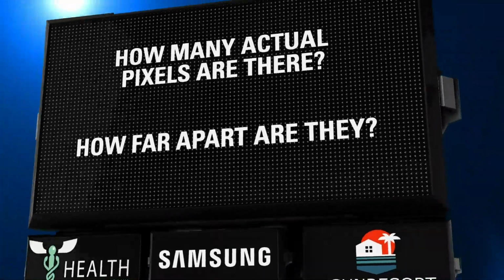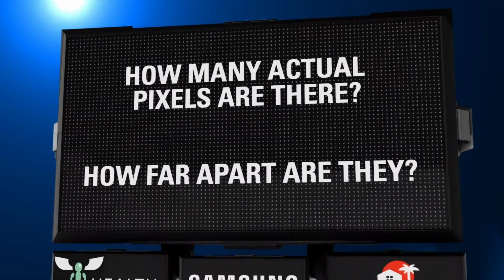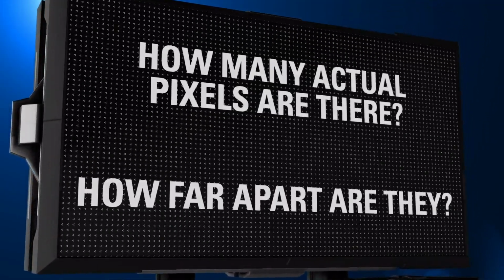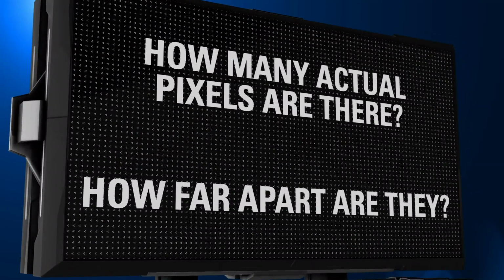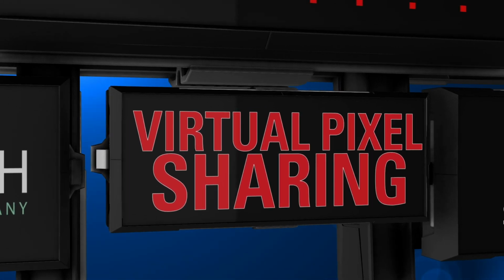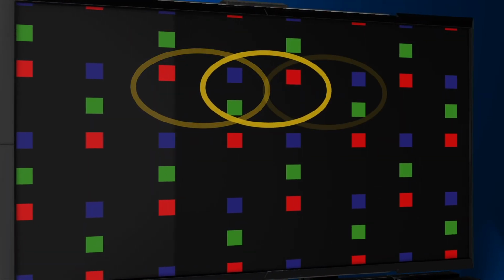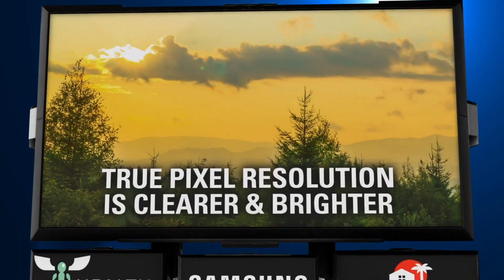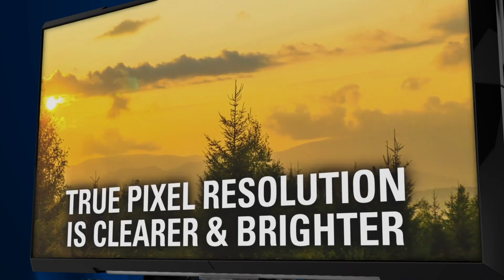LED Displays: What Are Virtual Pixels?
Many LED display manufacturers are using virtual pixels to reduce the cost of displays, but at the expense of overall picture quality. Don't be fooled! This video explains what virtual pixels are and how you can guarantee you're getting the full resolution you've been promised from your manufacturer.